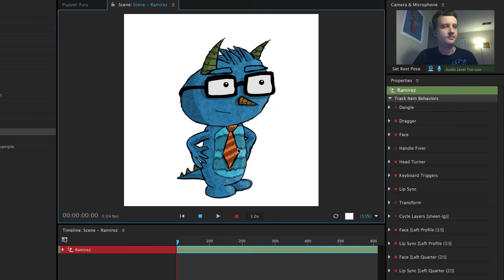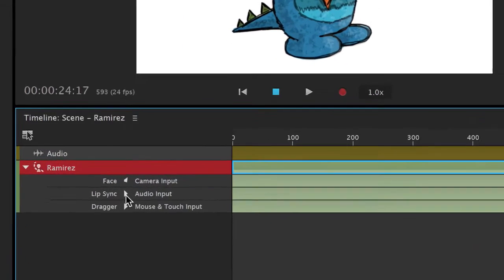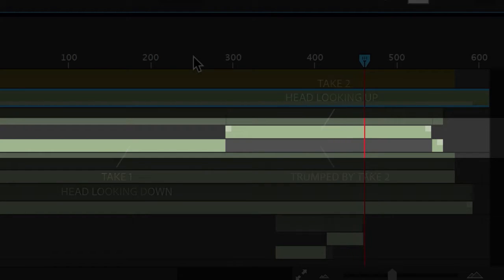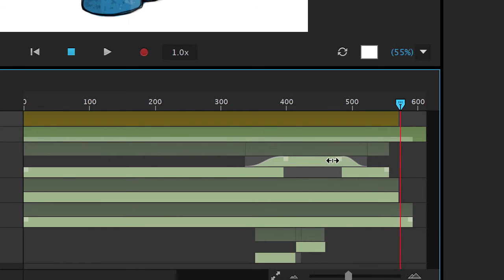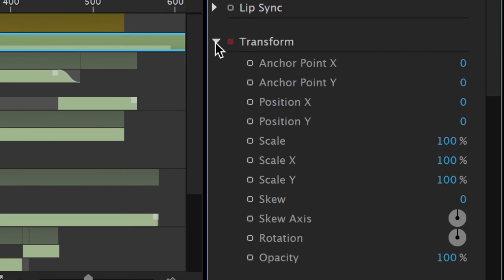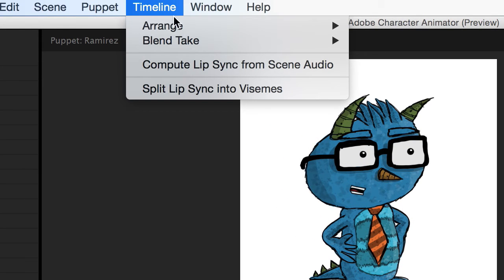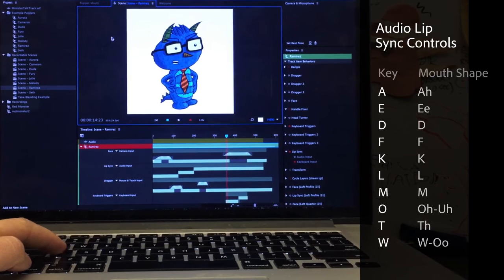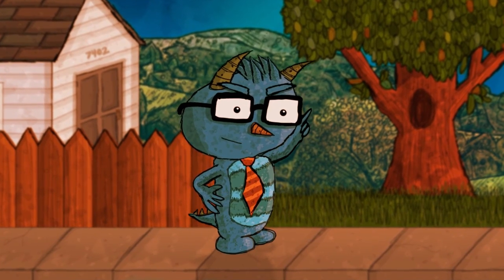Recording & Editing with Takes - ARCHIVED (Adobe Character Animator Tutorial)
(Note: This is an older video, so some parts may be outdated in the latest release. for a more recent getting started tutorial.)

Adobe Character Animator gives you several tools to help fix mistakes or fine-tune a performance. Each behavior has its own arm/disarm button, so you can record one part at a time, like face, lip sync, dragging hands, and so on. You can record as many takes as you want, and take blending gives you a way to seamlessly blend several performances together. Slow motion recording lets you record at slower speeds so they'll be quicker and more fluid at normal playback speed. And "Split Lip Sync Into Visemes" will break down your dialogue into individual mouth artwork shapes, giving you frame-perfect precision to ensure everything lines up correctly.

Sections:
0:05 Intro
0:30 Arming/Disarming Behaviors
1:13 Take Blending
2:49 Lip Sync Options
3:40 Slow Recording
4:11 Ending

I work as a designer at Adobe, but thoughts and opinions are my own.